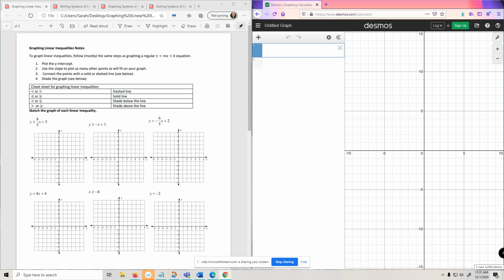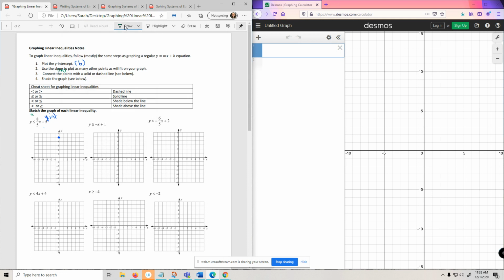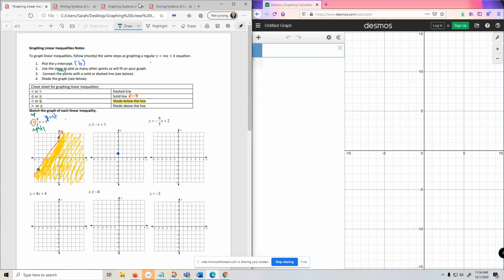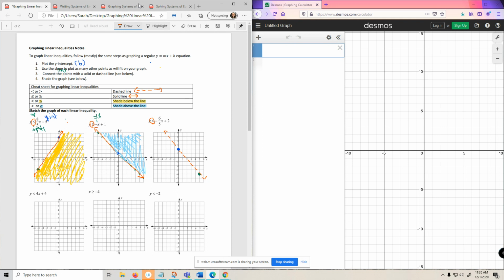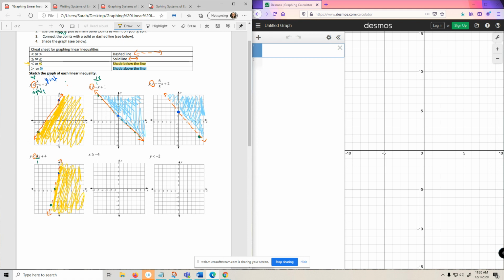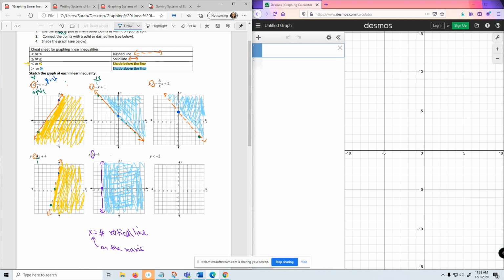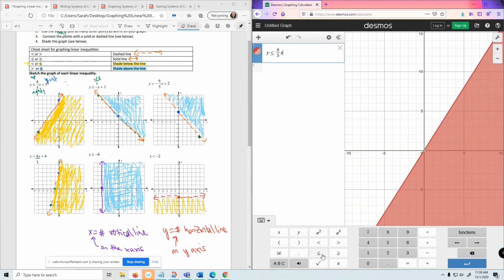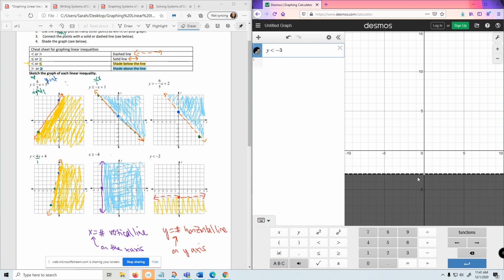Graphing Linear Inequalities